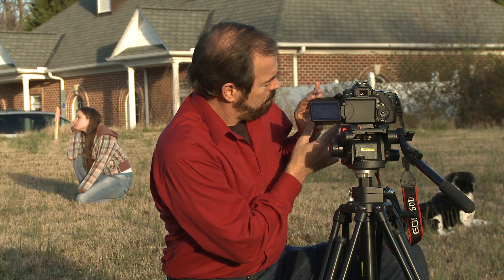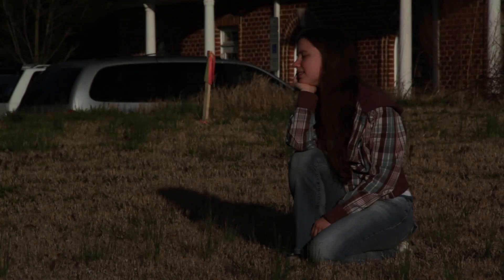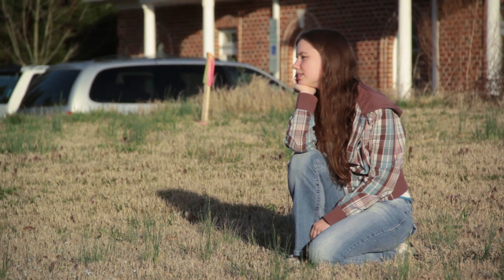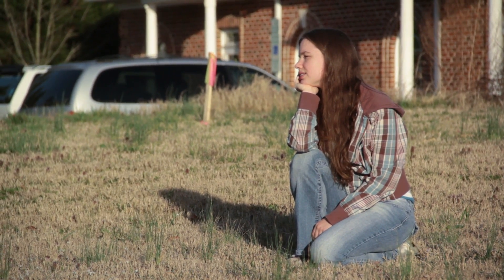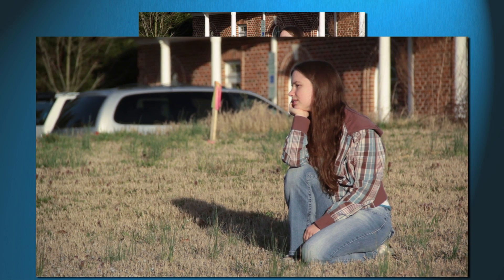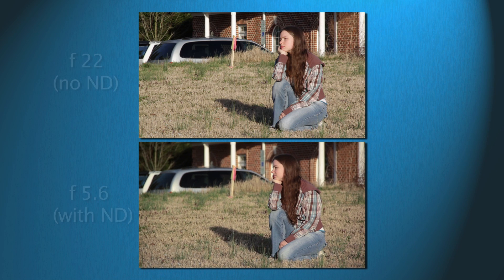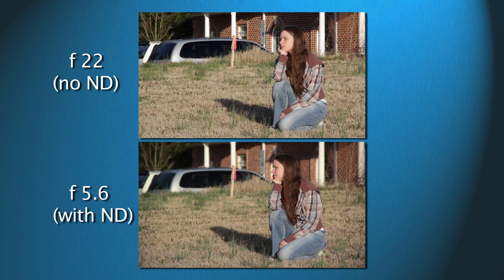How Neutral Density Filters Affect Depth of Field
A newer version of this video can be found here which corrects some typos:

This video provides a quick visual tutorial on how professional cinematographers use Neutral Density Filters, also known as ND filters, to control Depth of Field.  This is short description of how they work.

This video was originally shot on March 11, 2012 and first posted November 8, 2015.
This version is being retained for the comments and conversations as we revise the channel.